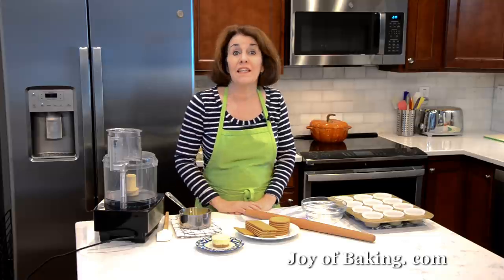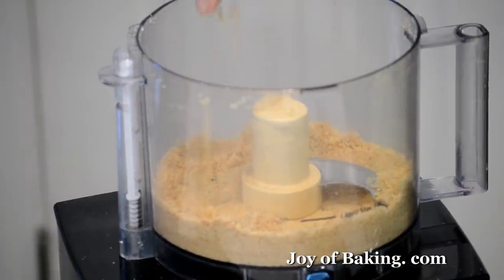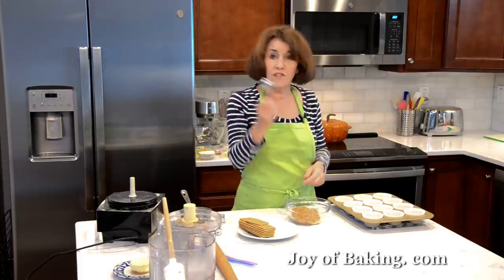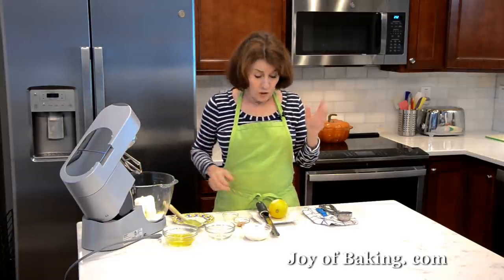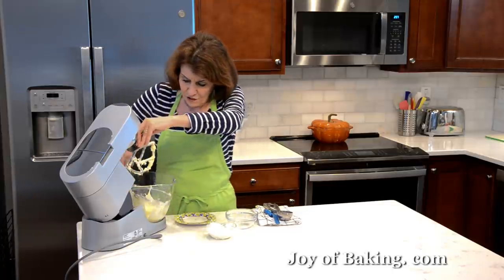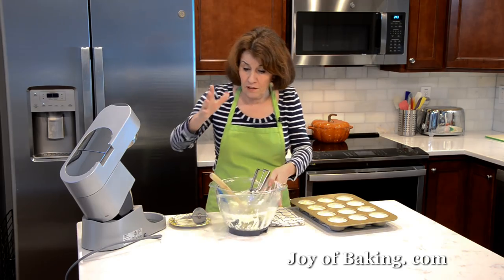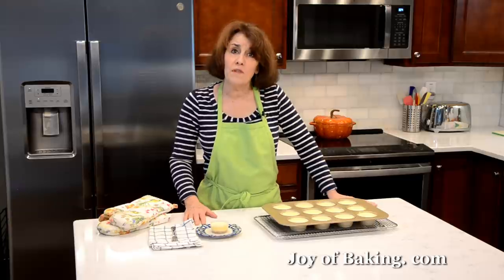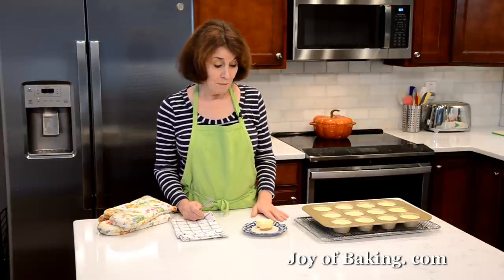Individual Cheesecakes Recipe Demonstration - Joyofbaking.com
Stephanie Jaworski of Joyofbaking.com demonstrates how to make Individual Cheesecakes. These Individual Cheesecakes are set in a graham cracker crust and have a deliciously smooth and creamy cheesecake filling. They are similar in taste and texture to a New York Cheesecake, only instead of one large cake, it makes 12 individual servings. Serve alone or with fresh berries or fruit sauces.